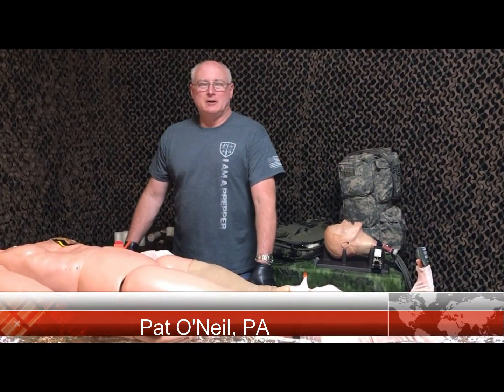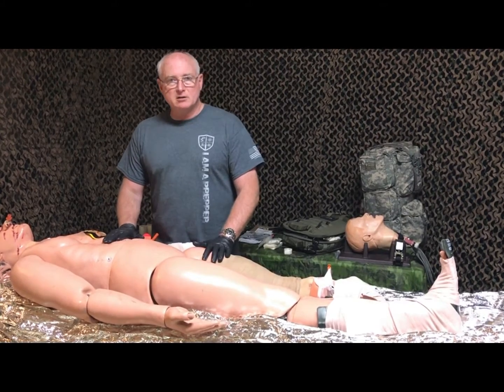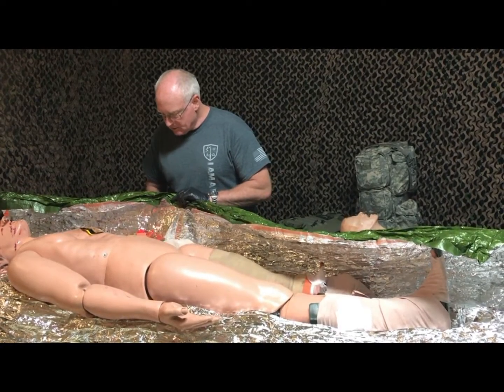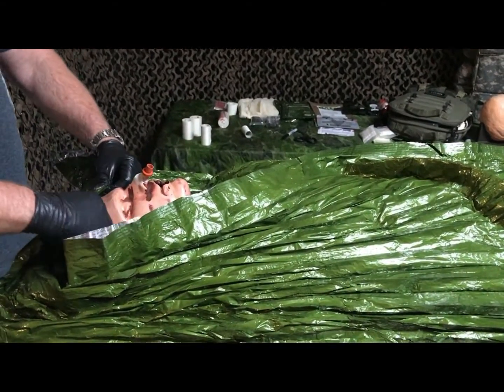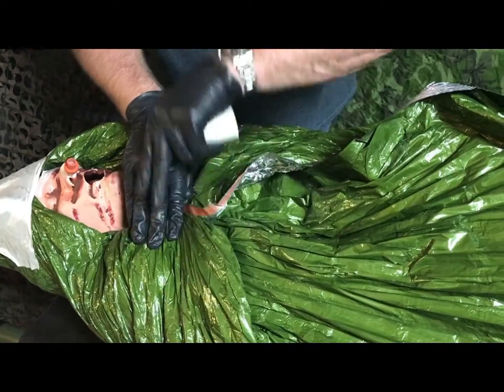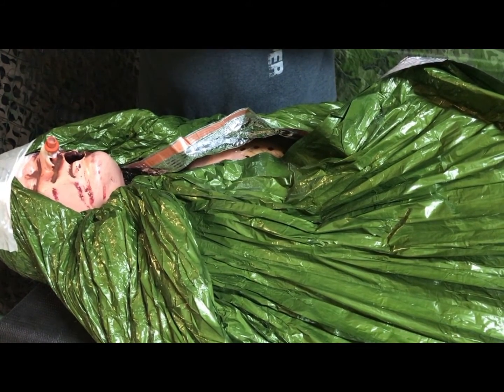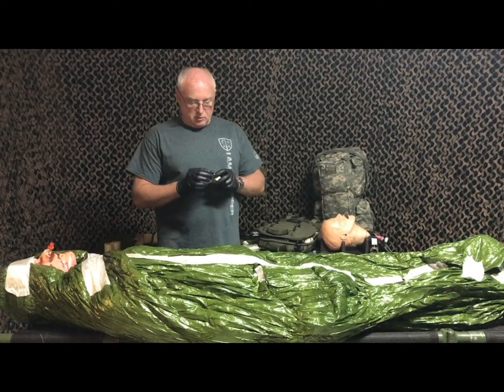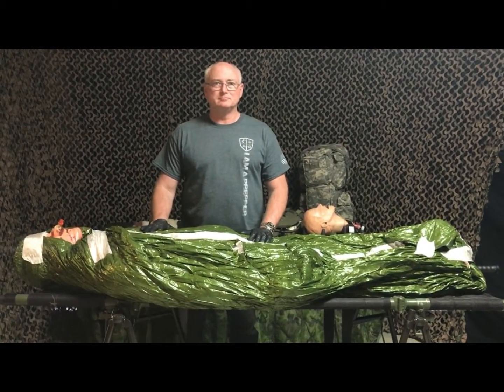MARCH Sequence: Hypothermia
The MARCH Trauma Sequence stands for Massive Bleeding, Airway, Respirations, Circulation, and Hypothermia.  This video covers the Blizzard Blanket as a method to retain heat and prevent hypothermia